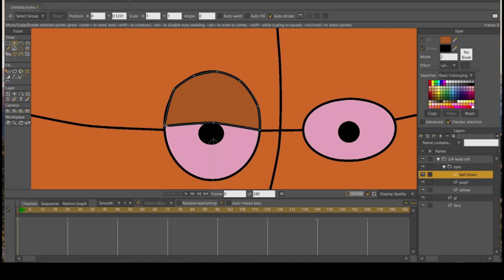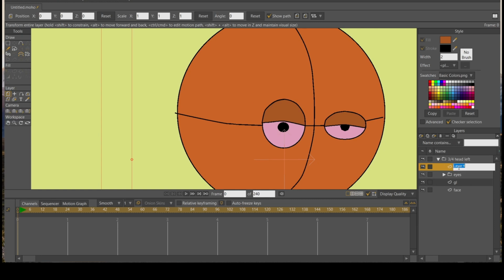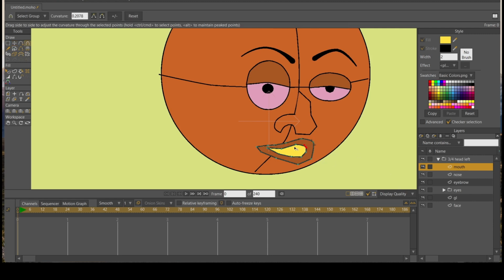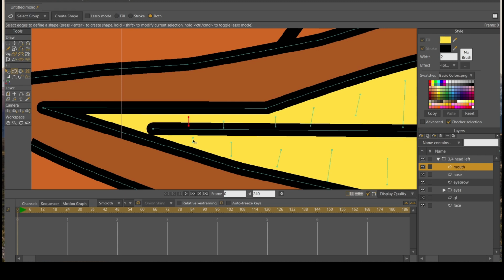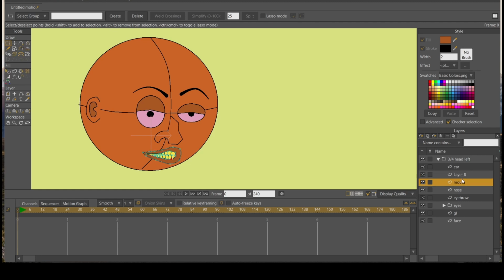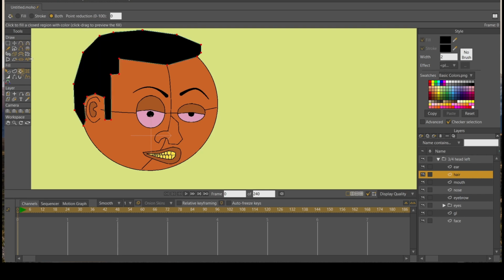Learn How to Animate the Real Way